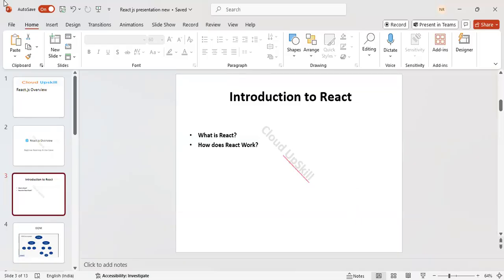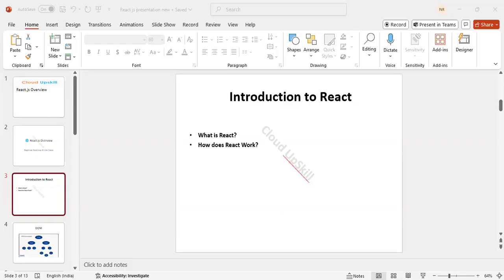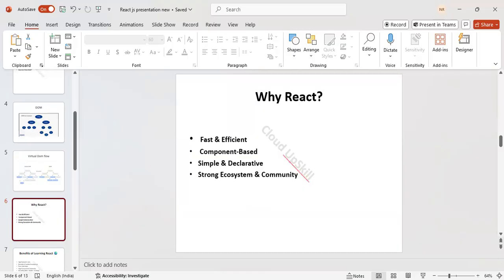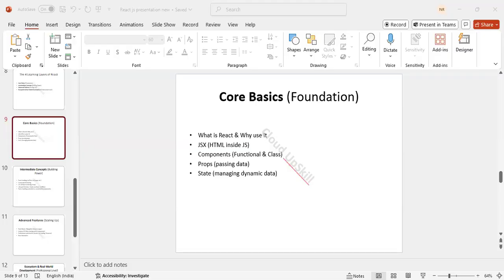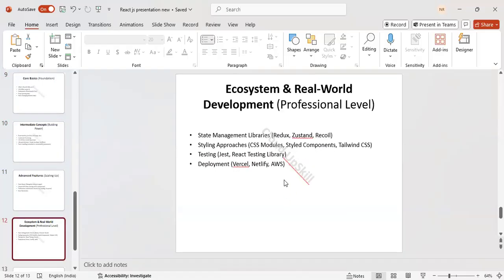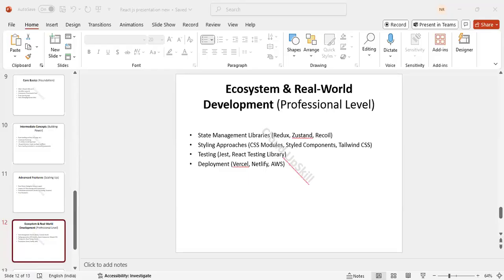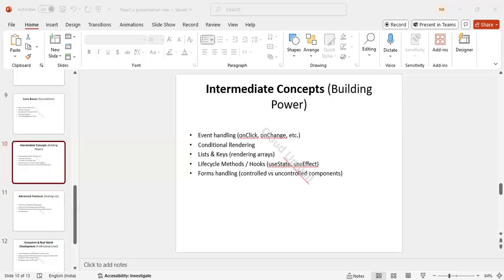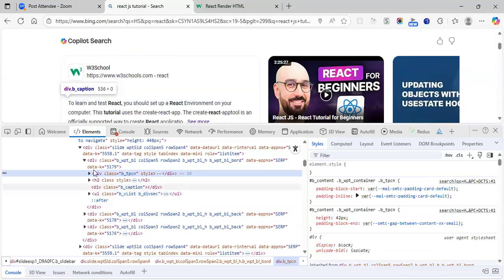ReactJS Tutorial | The Expert's Guide to reactjs tutorial | Reactjs tutorial for Beginners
🚀 The Expert's Guide to ReactJS Tutorial 🚀

Want to master ReactJS like a pro? This tutorial is your complete step-by-step guide to understanding and building powerful, modern web applications using React. Whether you’re a beginner or an experienced developer looking to sharpen your skills, this session will help you learn React from the ground up.

✅ What you’ll learn in this ReactJS tutorial:

Introduction to React and its core concepts

Setting up the React development environment

JSX, Components, and Props explained

State management and Hooks

Building reusable UI components

📌 Perfect for:

Beginners who want to start with React

Developers looking to advance their frontend skills

Anyone preparing for interviews or real-world React projects

💡 By the end of this tutorial, you’ll have the confidence to create scalable, interactive, and professional React applications.